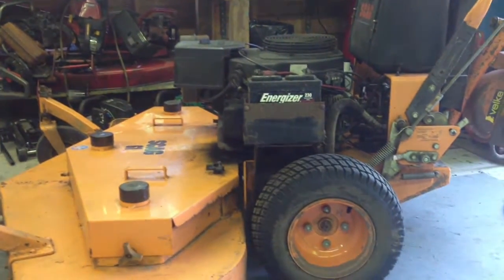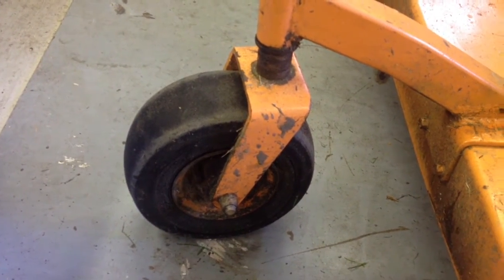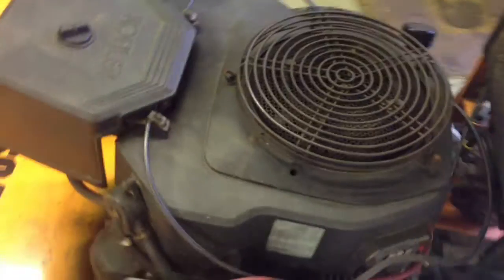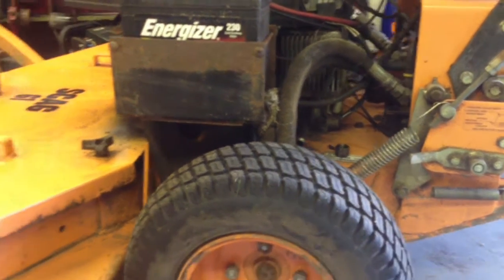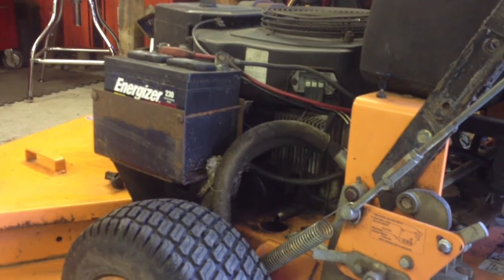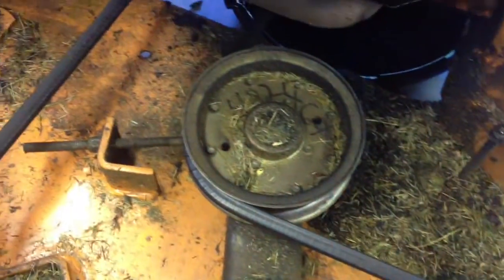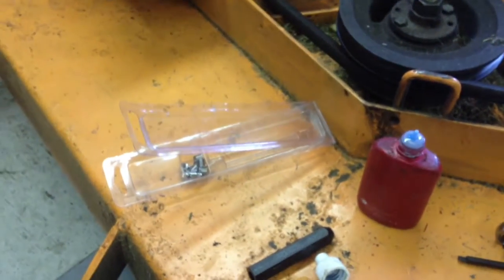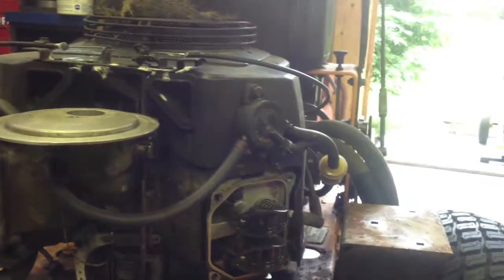Scag 61 inch mower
JUNK!